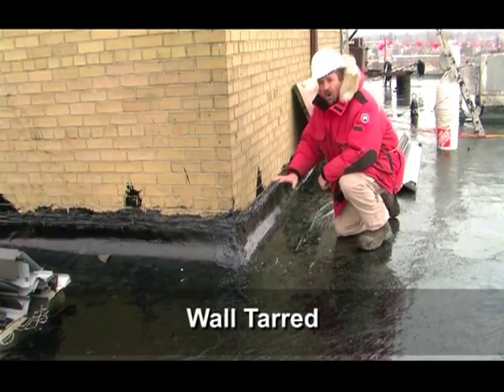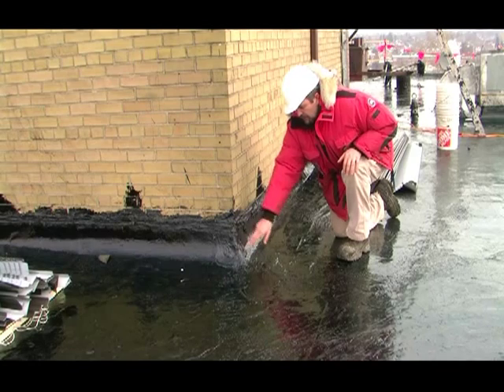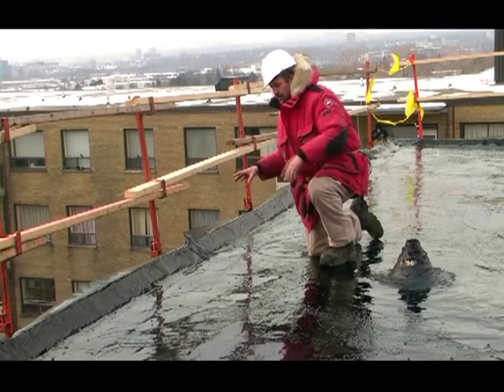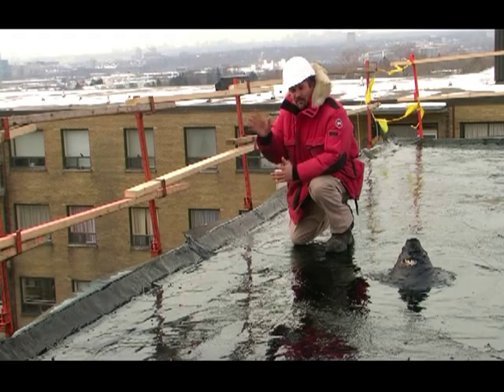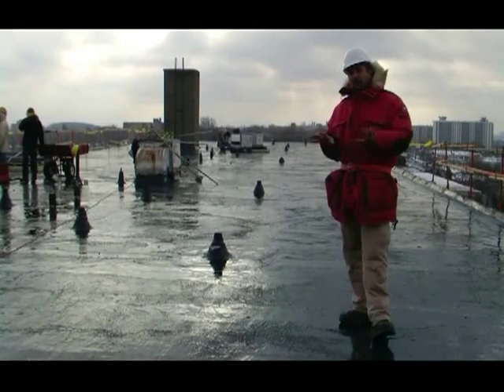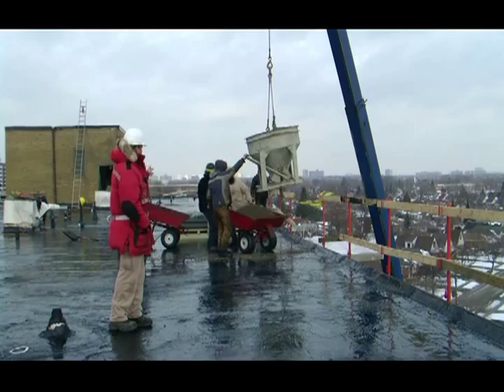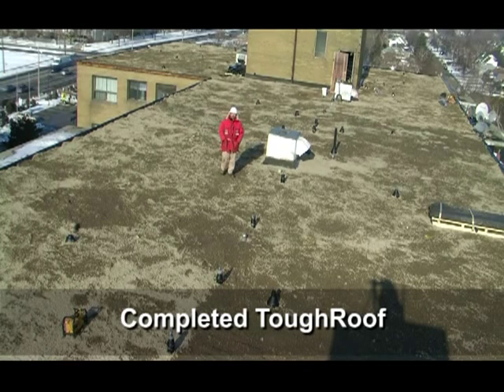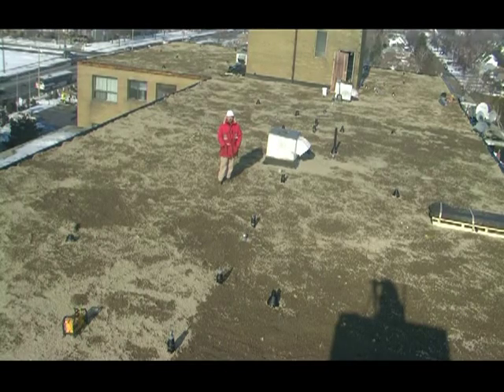Apartment Flat Roof TOUGHROOF - Part 3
Seamless, hot asphalt, toughroof, flatroof installation on apartment building concrete deck